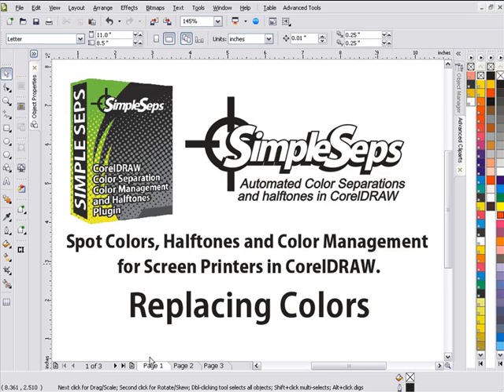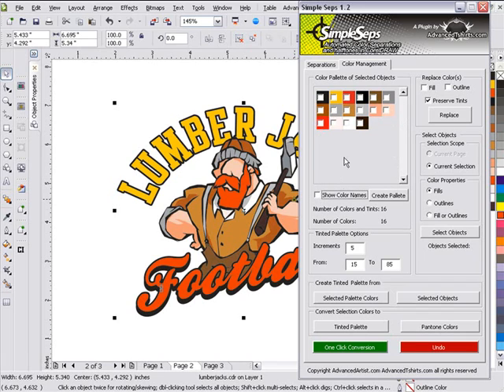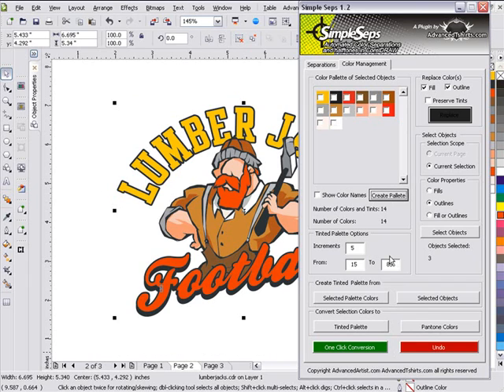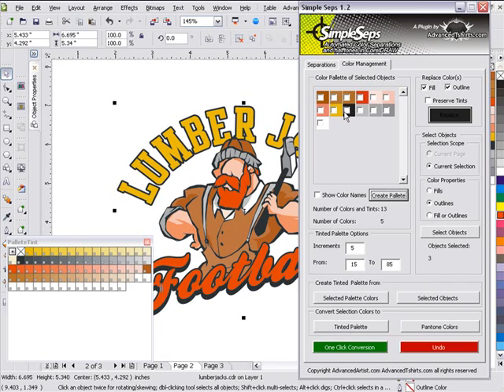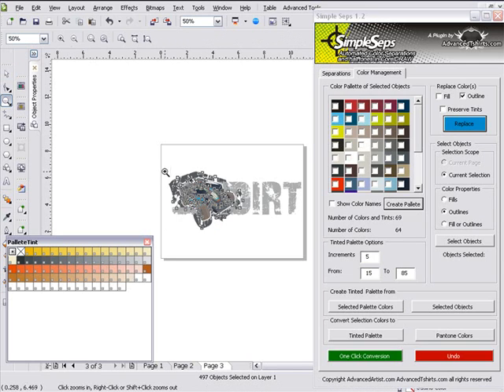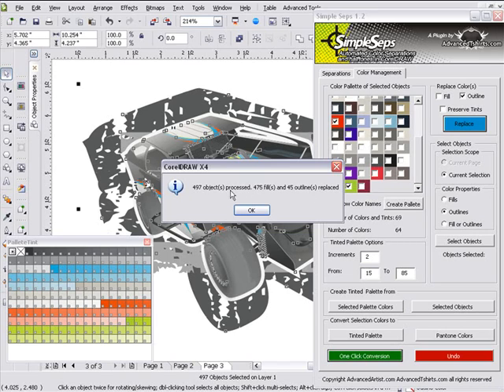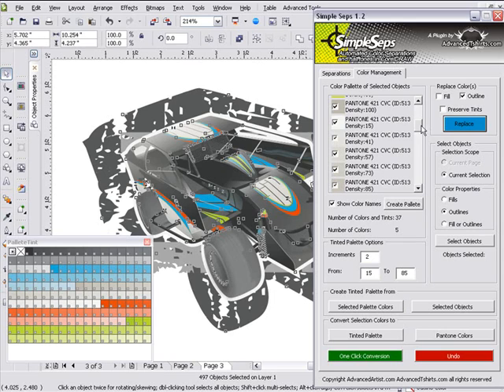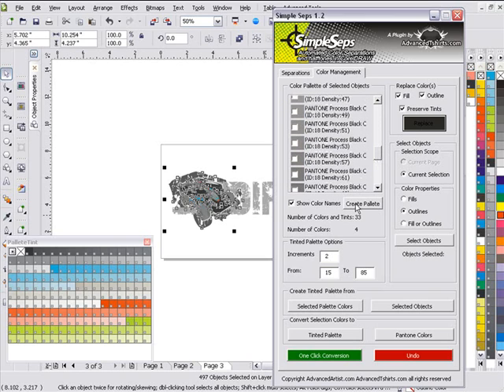High Speed Color Replacement and Color Separations with Halftones in CorelDRAW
See how you can set up spot color separation projects in CorelDRAW in seconds and you can also print halftones directly from CorelDRAW with SimpleSeps without an expensive RIP software.